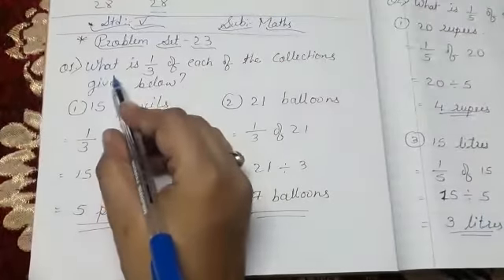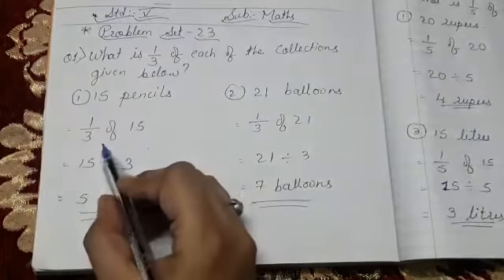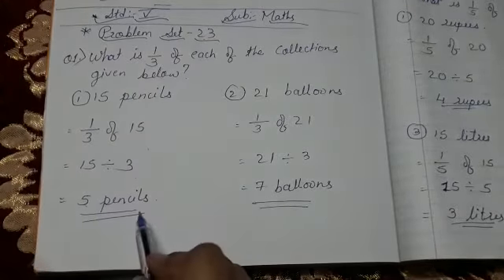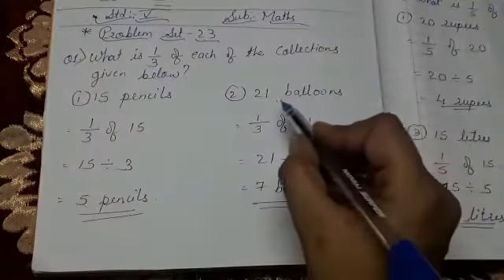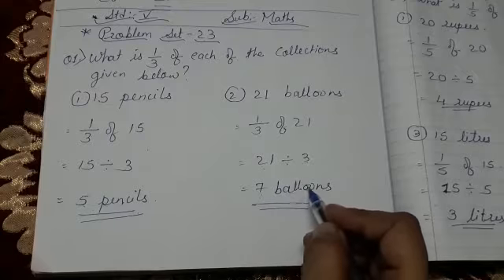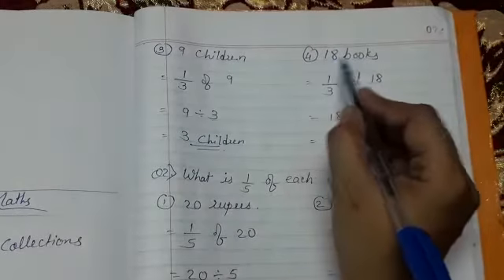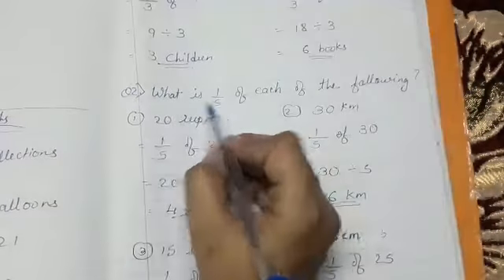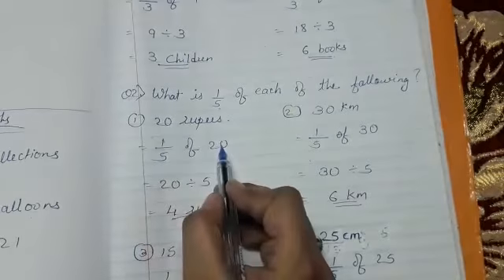|Grade 5| Mathematics | Practice Set 23 | Fractions |